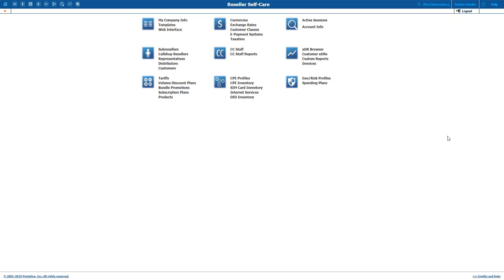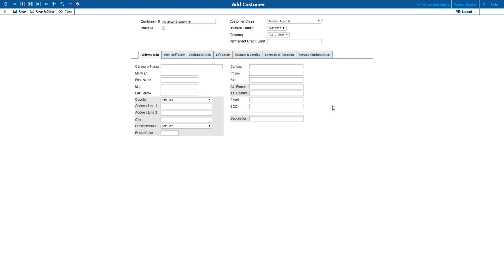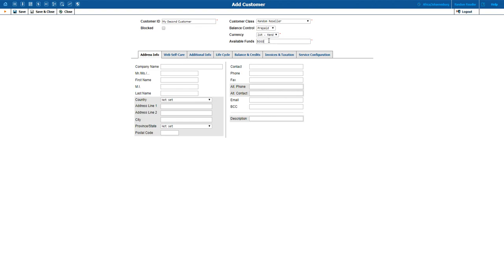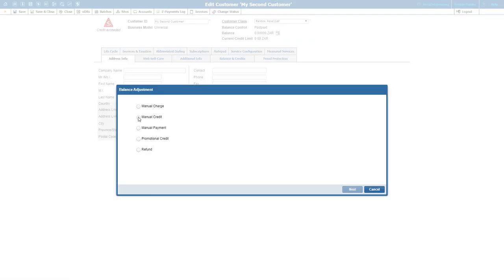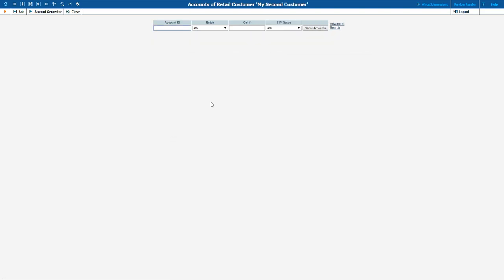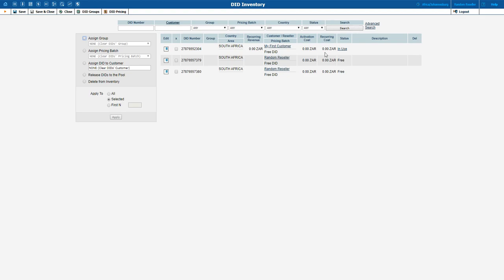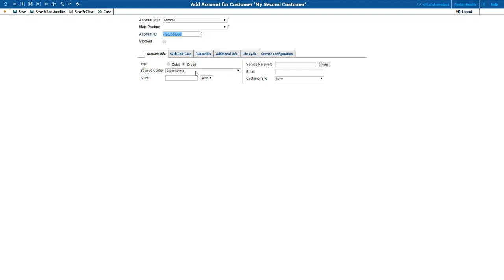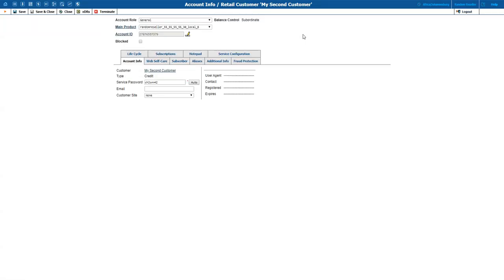Creating a customer with a SIP account and DID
This video covers the basics of creating a customer profile as well as the associated SIP account and inbound DID.